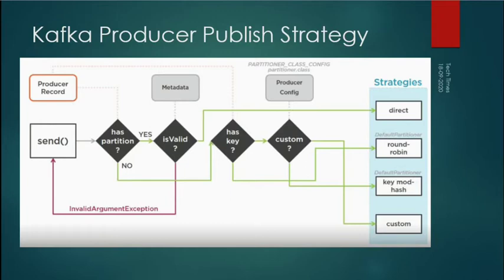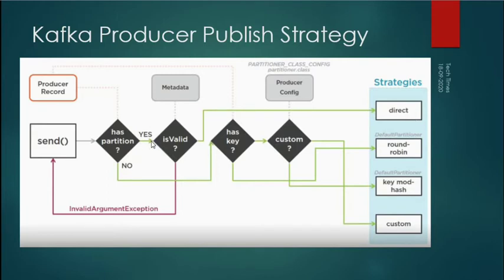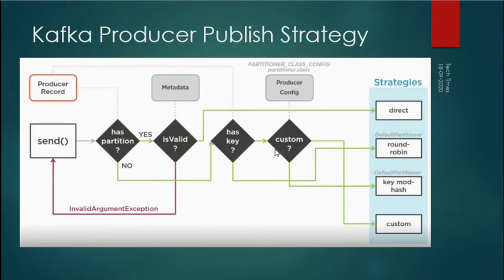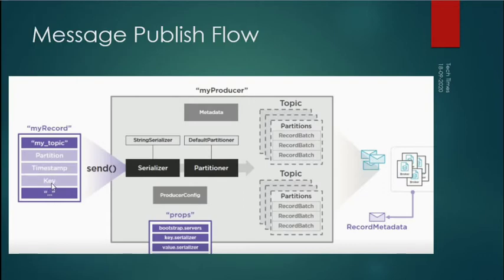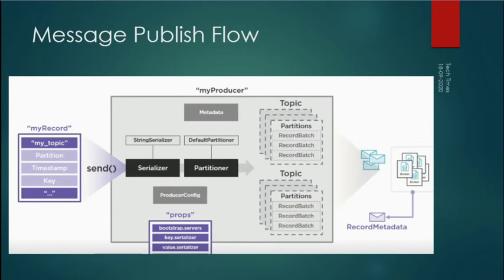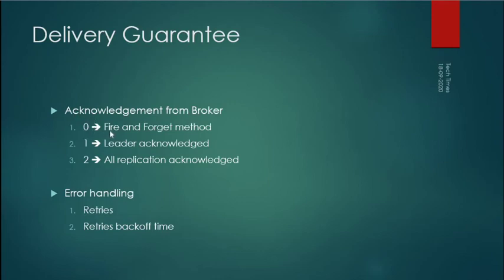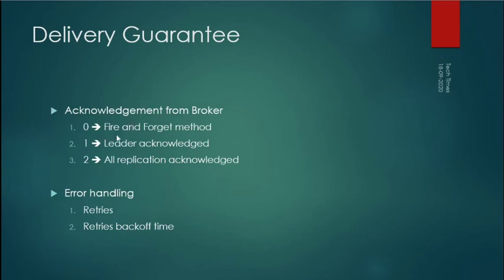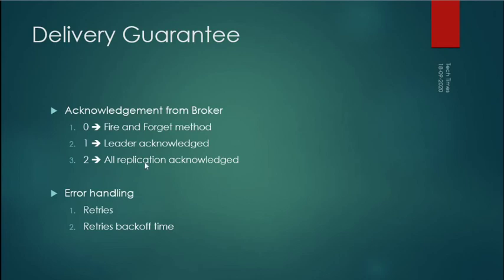Apache Kafka Tutorial - Part 4 | Apache Kafka Producers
Covered basics of Apache Kafka producers to give you a head start to explore advance topics and tuning Kafka parameters for better performance.